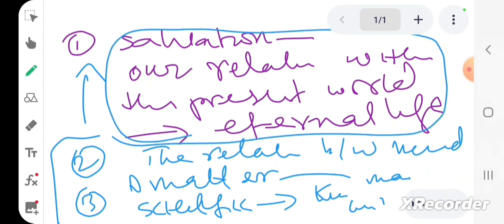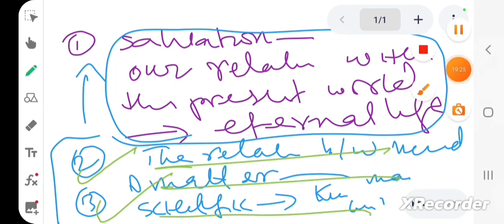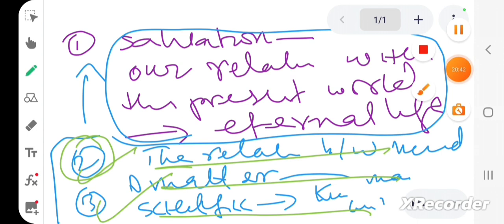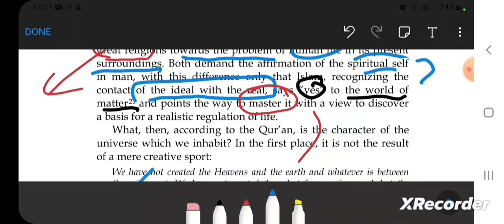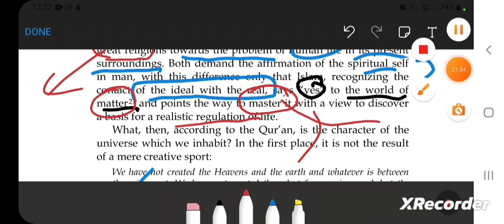Islam, Hegel, & science in Iqbal's Muslim modernism